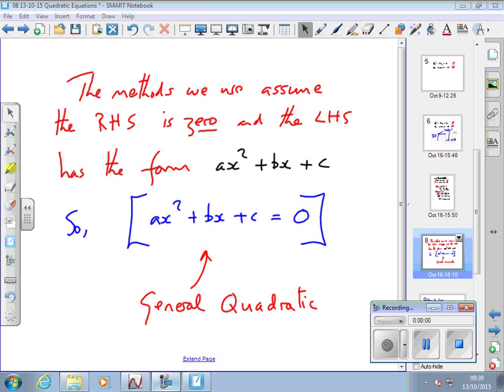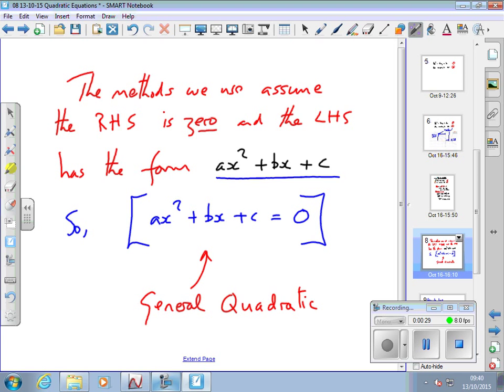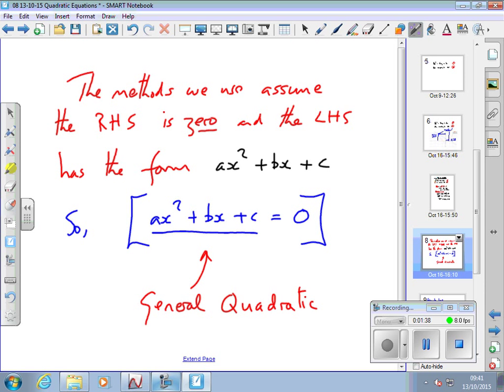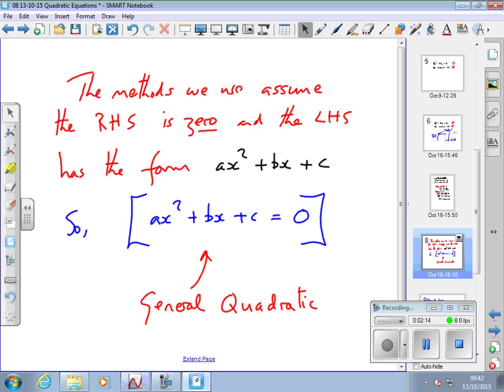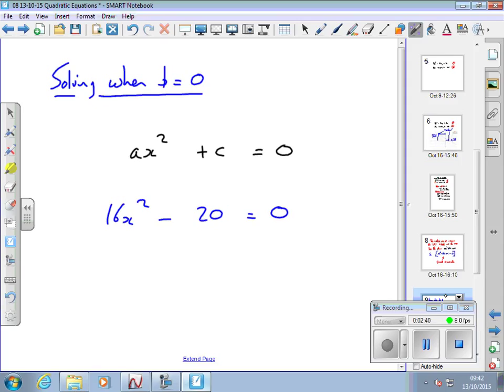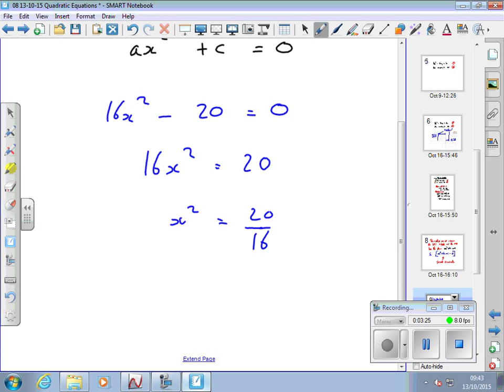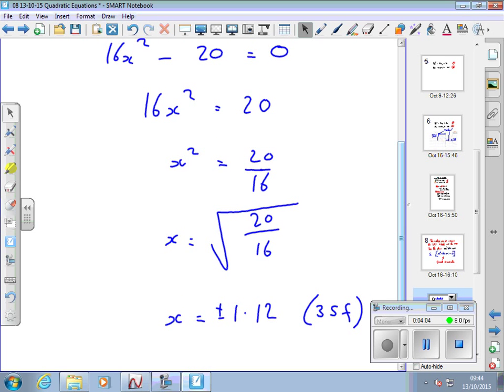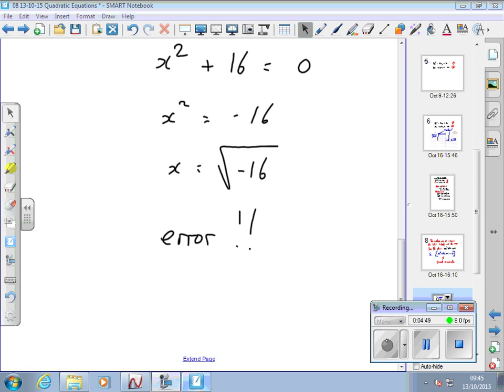Quadratic Equations with b=0